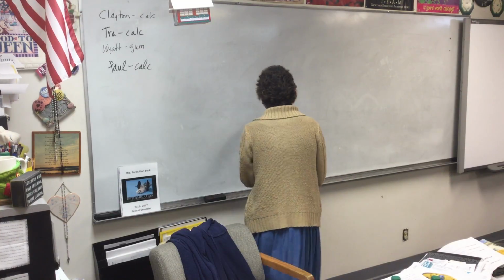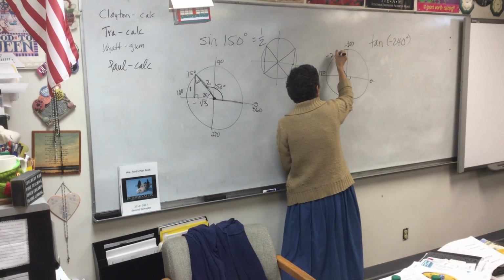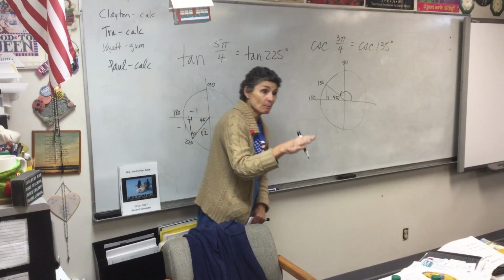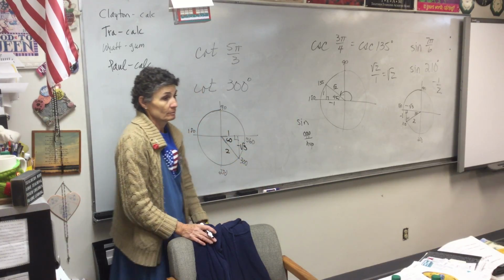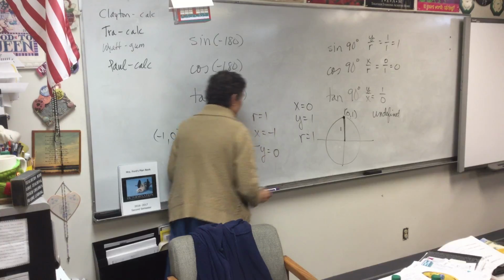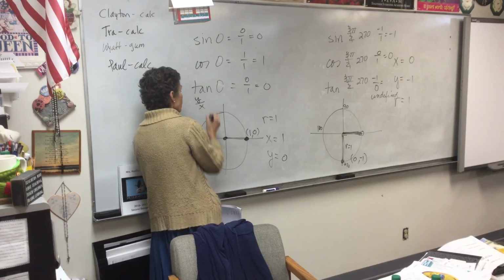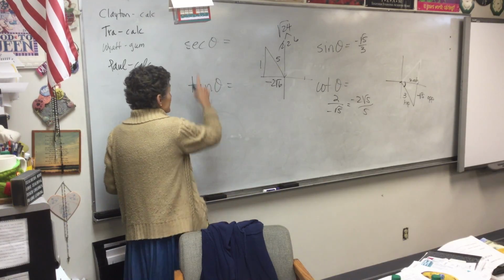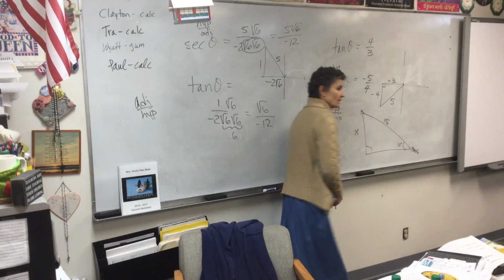Video 1-13-17 Precal C